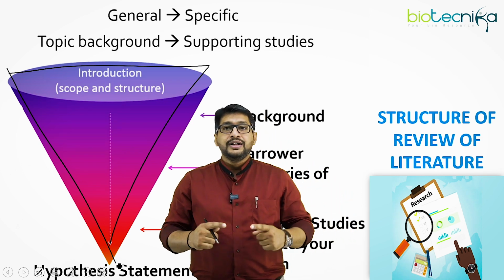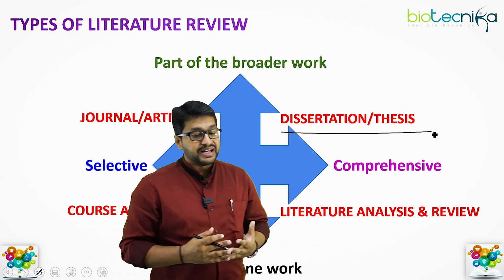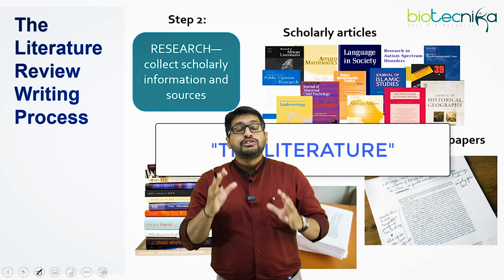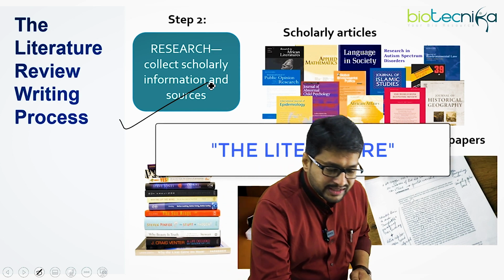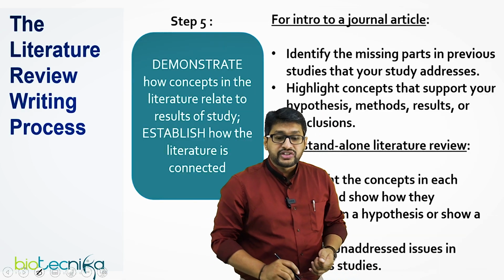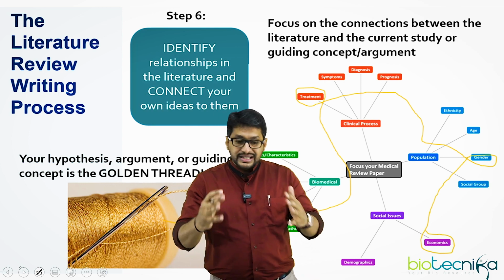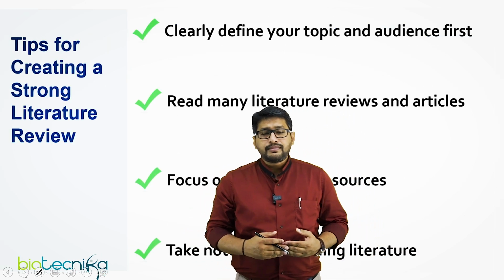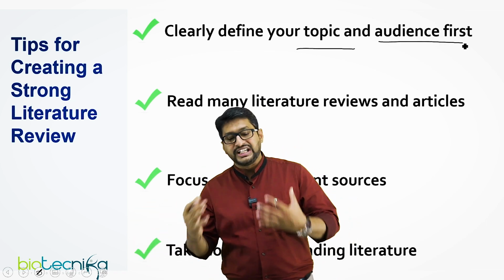Writing a Literature Review? Keep these Important Dos & Dont in Mind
Writing a Literature Review? Keep these Important Dos & Dont in Mind. How to write a literature review. Tips to write a good literature review by Dr. Farhan Zameer Sir.